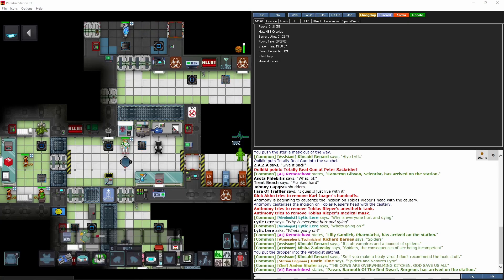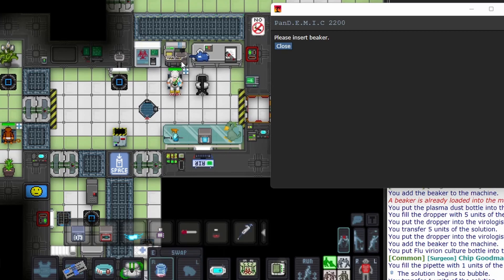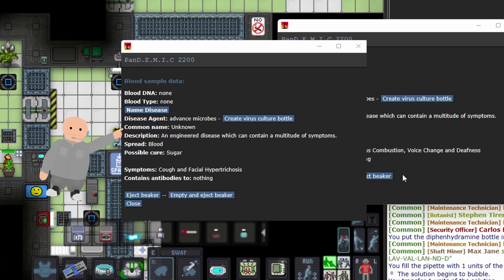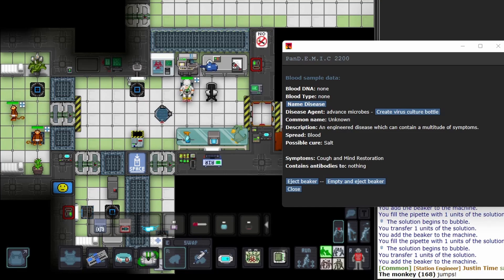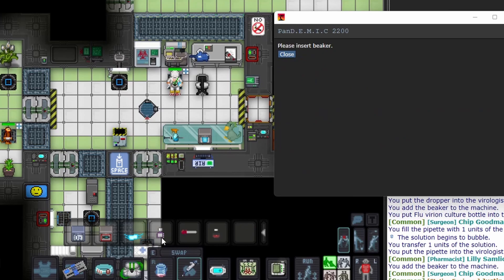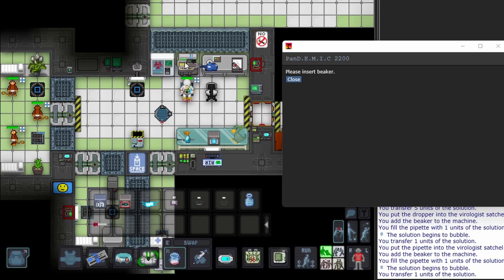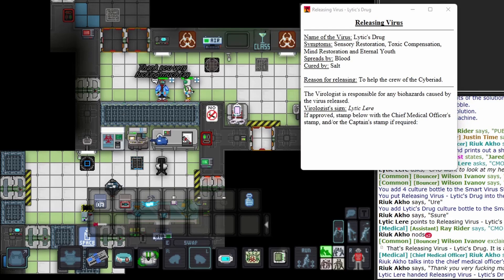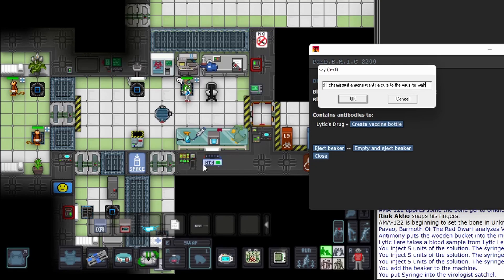[SS13] Guide to Virology (Paradise Station)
Hmm yes today I will create an explosive vomit, spontaneous combustion, blinding, brain rot virus and release it without informing anyone :clueless: